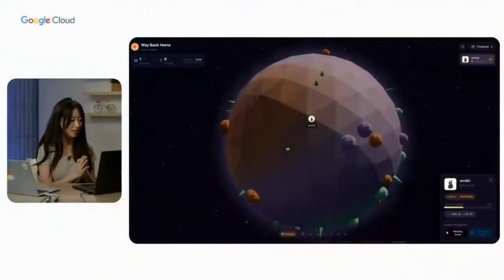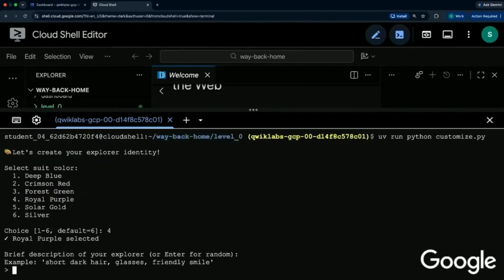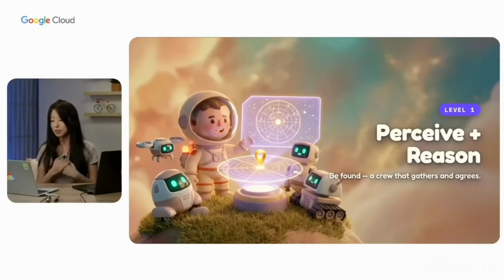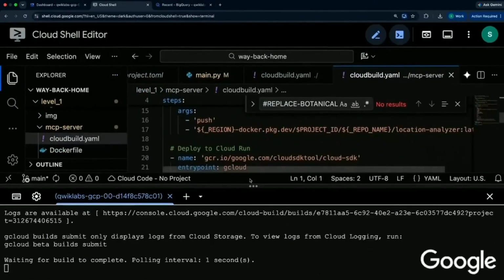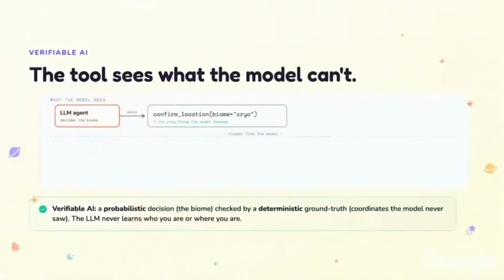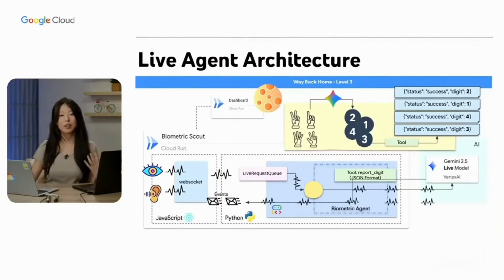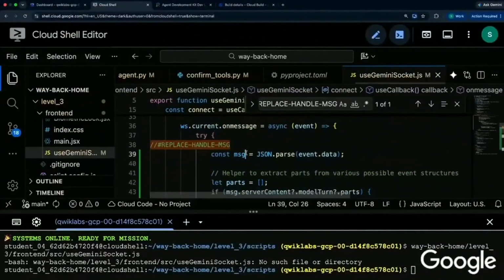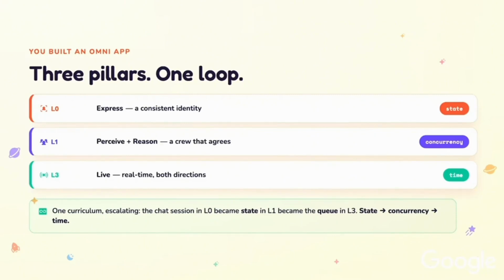Build Your First Multimodal AI Agent From Scratch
In this video, we break down Google’s free 2-hour and 17-minute course covering the complete progression:

Agents → Tools → Loops → Graphs → Autonomous Systems

No signup. No paywall.

You’ll learn how each layer transforms a basic AI experiment into a system that can perform useful work for a company, client, or product.

39:45 — Build your first agent
Create the foundation and understand how an agent reasons and acts.

56:10 — Connect MCP tools
Give the agent access to external tools, services, and real-world data.

1:14:34 — Build four agentic loop patterns
Allow the agent to act, observe results, correct mistakes, and continue working.

1:23:01 — Turn the loops into a graph
Coordinate multiple steps and agents instead of relying on one linear workflow.

2:05:00 — Build one autonomous system
Connect every layer into a system that can run a complete process with minimal human intervention.

One agent can answer questions.

An agent with tools can perform tasks.

Loops allow it to keep working. Graphs allow multiple parts of the system to coordinate.

The final layer allows the complete workflow to operate without you remaining in the loop. Most developers are still improving prompts inside the first stage.

But businesses are more interested in systems that can connect to their tools, handle multi-step processes, recover from errors, and produce reliable outcomes.

That missing progression is where AI agents move from impressive demonstrations to valuable products, automations, and client services.